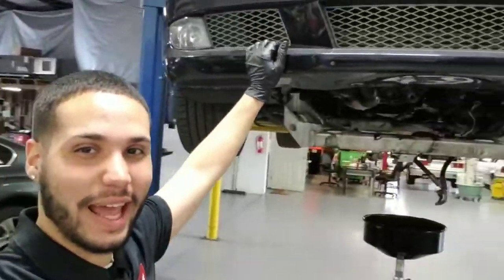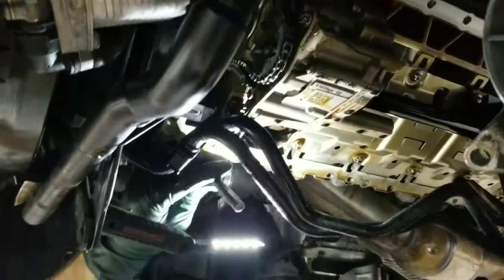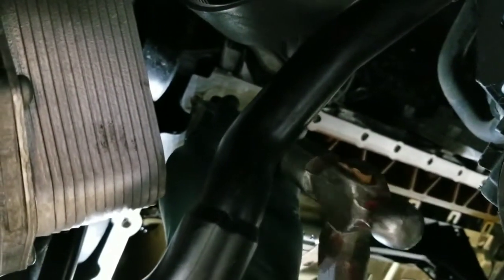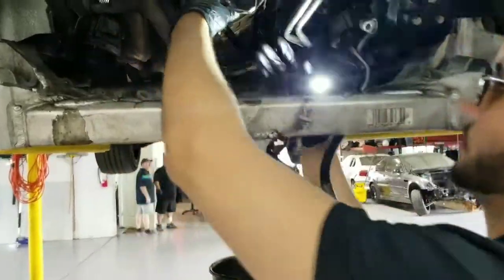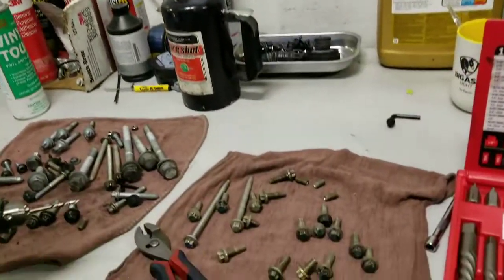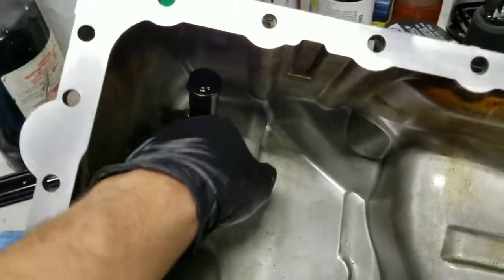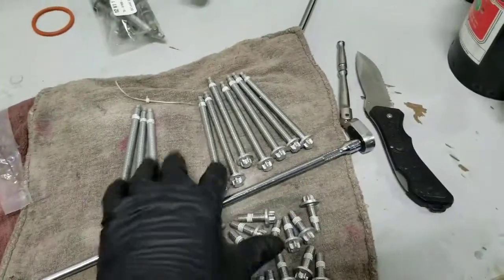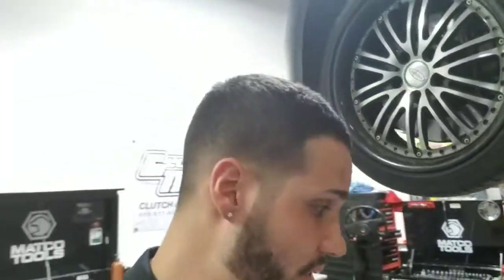2007 335i oil pan gasket!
Car came into Jesse's garage leaving puddles on t he floor. Turns out there where multiple oil pan bolts broken. In this video we will go through the process.